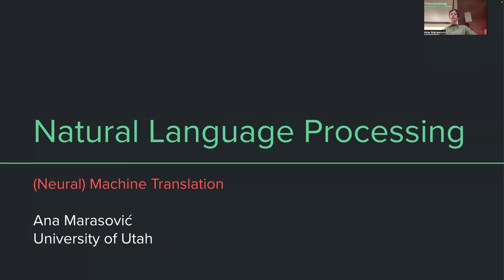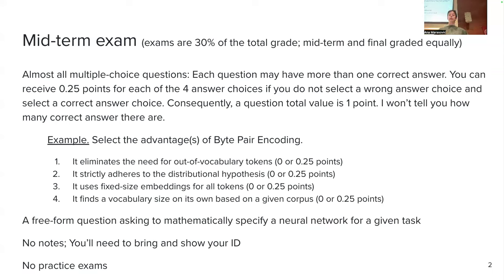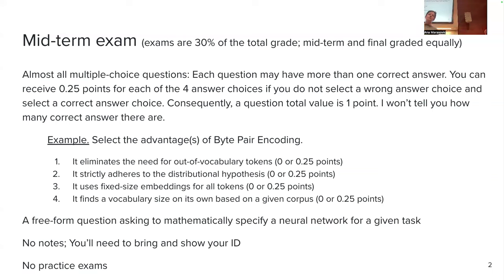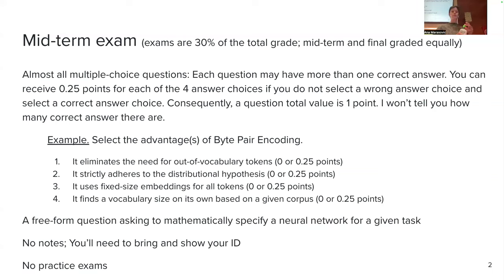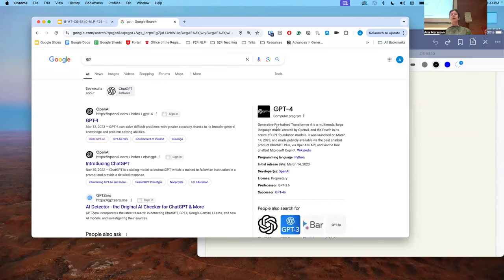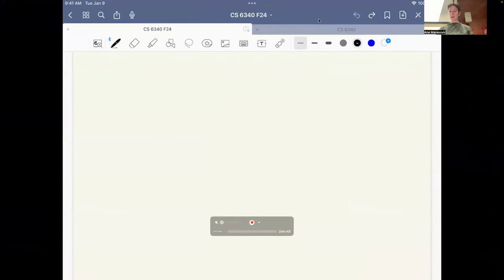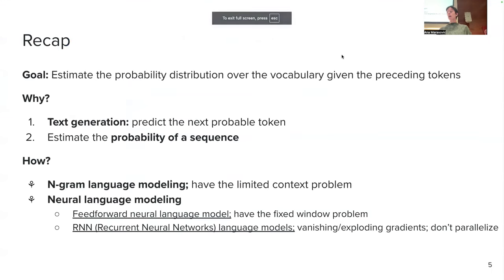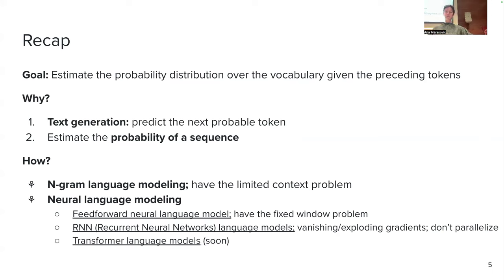Machine translation: Seq2seq